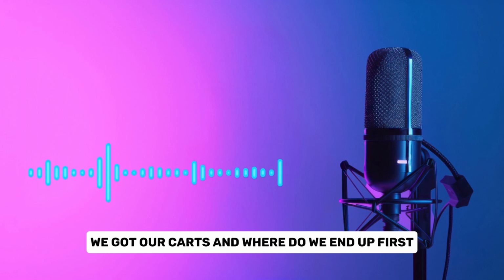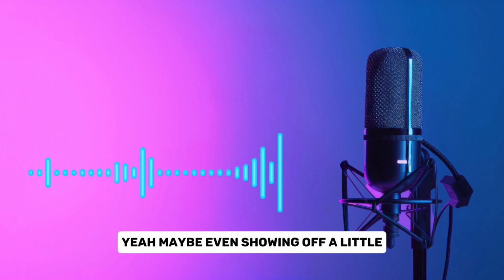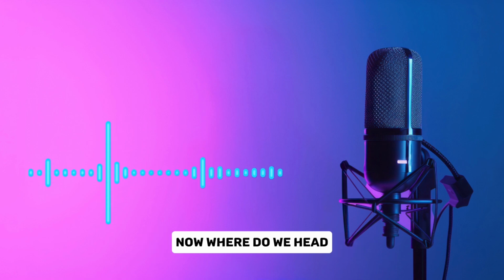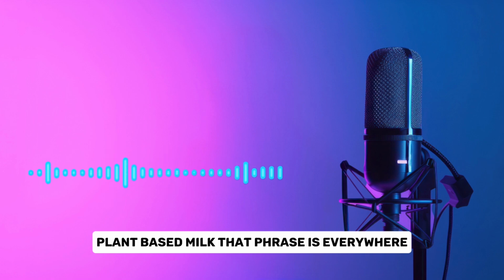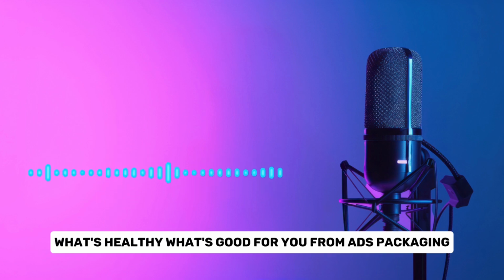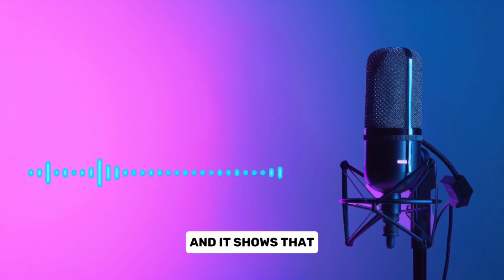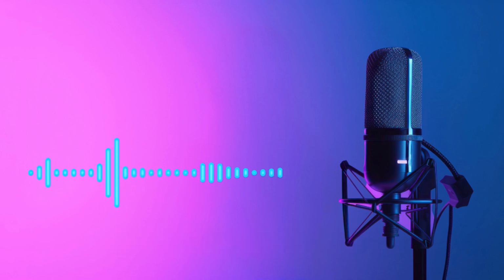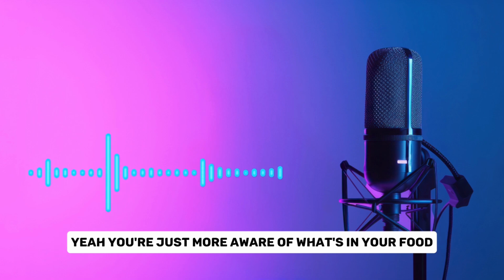English Boost Skills | Learn English Fast and Easy with Podcasts Conversation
In this episode of English Explorations, hosts Brian and Natasha guide you through a common yet essential task—shopping at the supermarket! You’ll learn:

Key vocabulary for different sections like produce, dairy, bakery, and frozen foods.
Practical phrases like “Where can I find…?” and “Do you need a bag?”
Useful tips to confidently speak English during your shopping trips.
Perfect for English learners of all levels, this episode helps you practice real-life conversations while expanding your vocabulary.

Time Management
PODCAST ENGLISH
ENGLISH PODCAST
ENGLISH CONVERSATION
Podcast in English
learners light